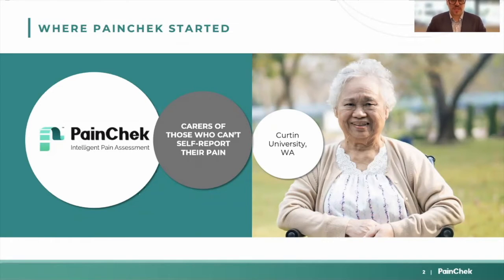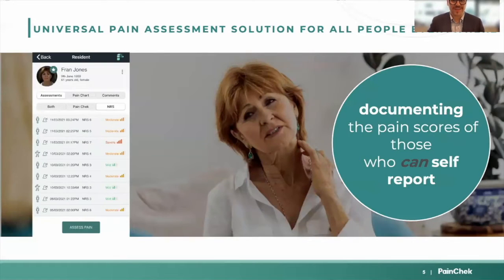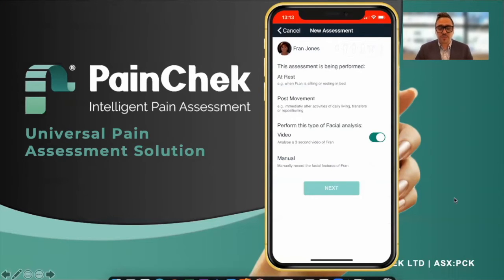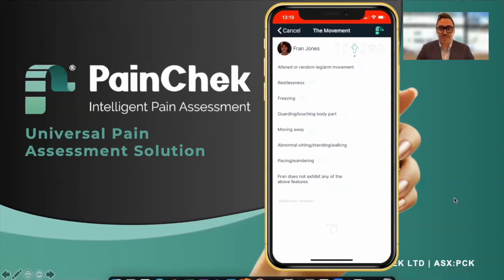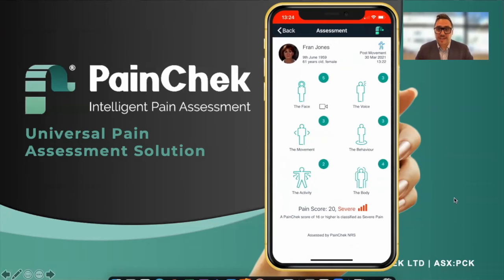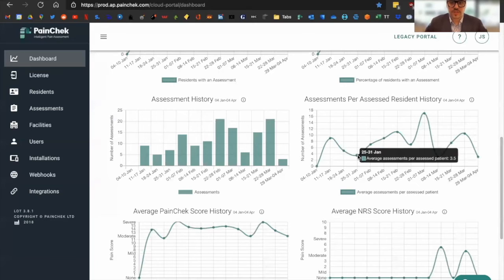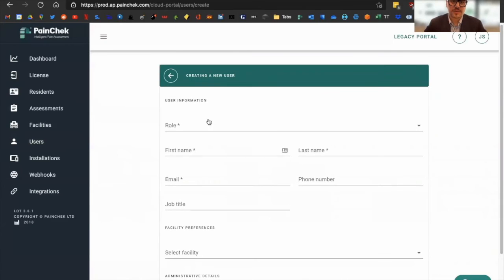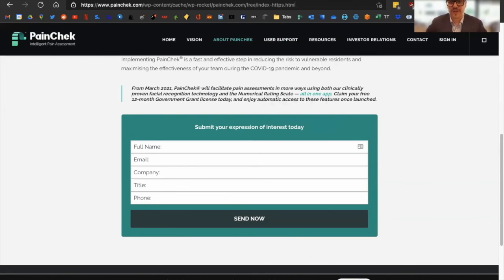PainChek® Universal Webinar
The ability to verbalise pain may fluctuate on a daily, or even hourly basis.

Providing best practice pain assessment for all people, everywhere, PainChek® Universal seamlessly combines AI-powered facial recognition technology with the traditional Numerical Rating Scale; efficiently logging and monitoring the pain levels of those unable to self-report, as well as those who can.

Watch the first in our webinar series to learn more.